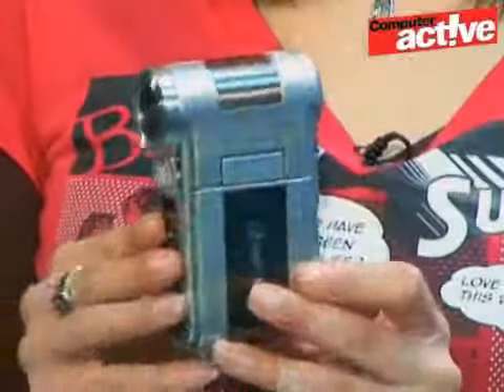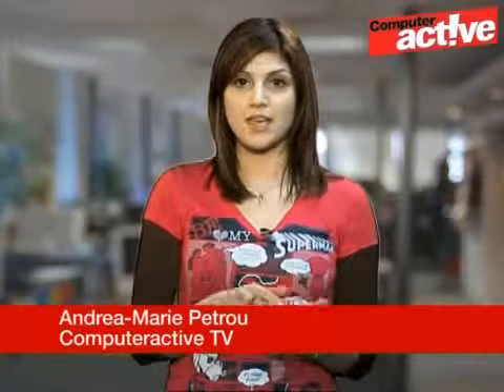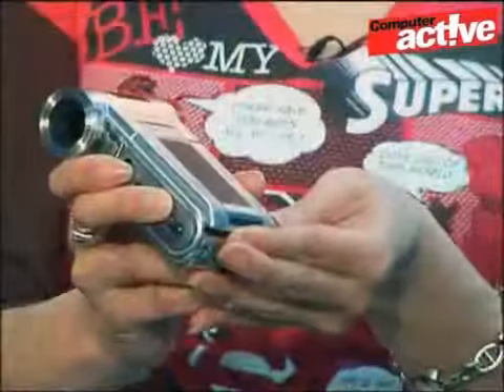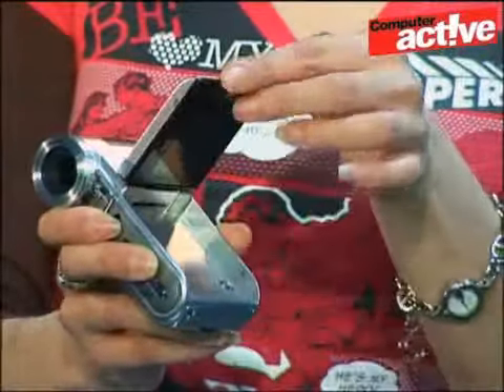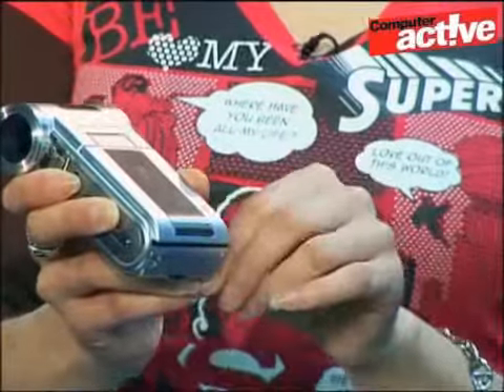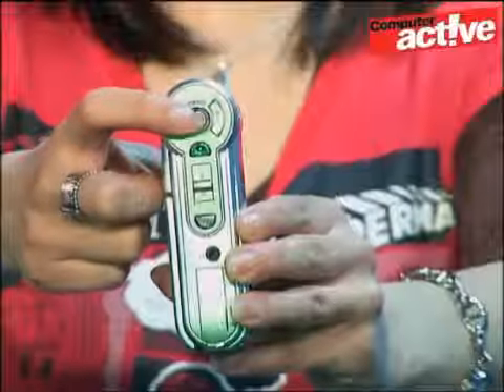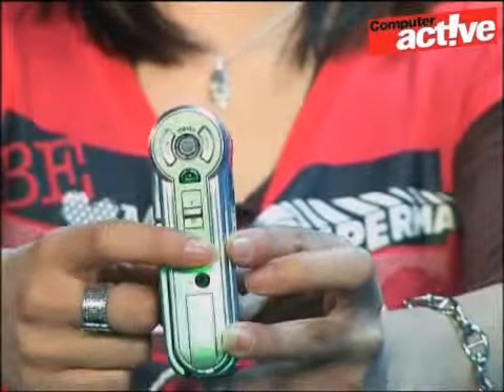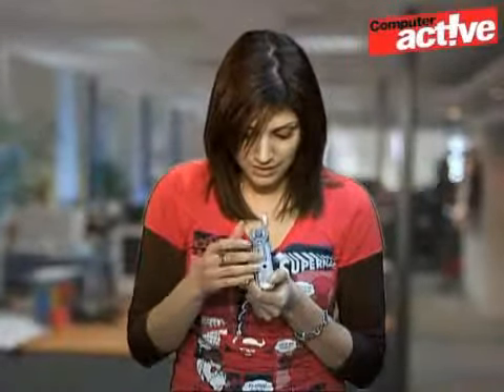Aiptex PocketDV AHD Z500 review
The Aiptek PocketDV AHD Z500 Plus is a fine example of the miniaturising trend. It’s small enough to fit into a biggish pocket and light enough not to be noticed.